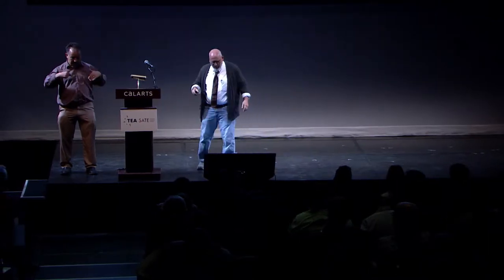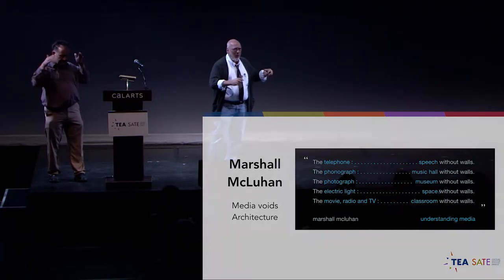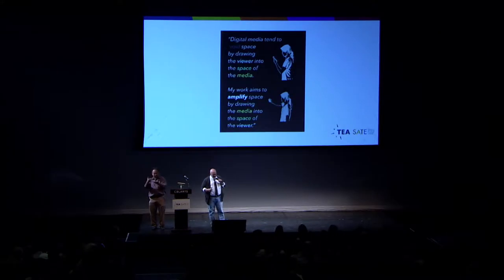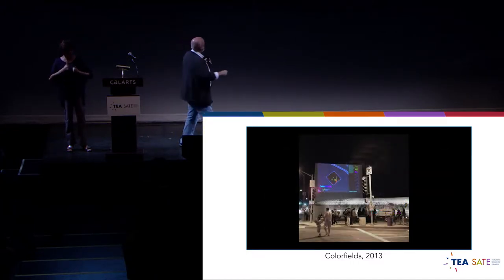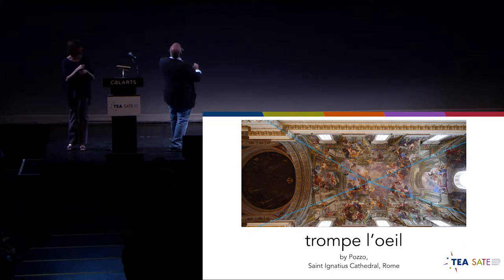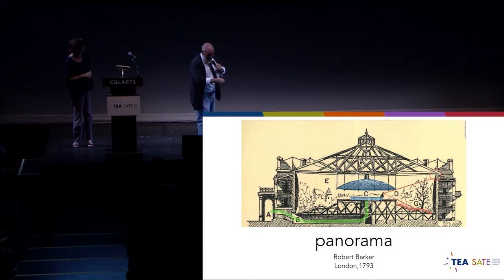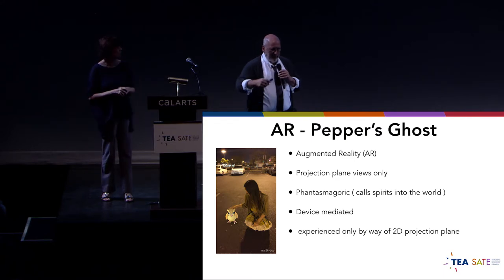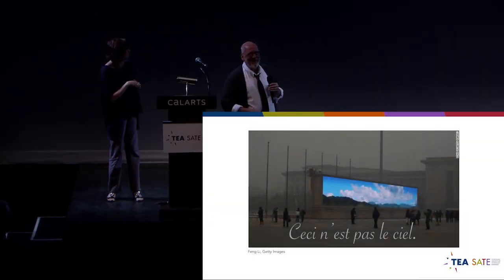SATE 2017 – Hybrid-Reality - Drawing Media into the Space of the Viewer with Steve Boyer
Steve Boyer
California State University, Long Beach
Digital spaces are rapidly becoming the dominant mode of interaction with our environment. Hybrid Design is an approach to architecture that uses digital technologies to reactivate space.